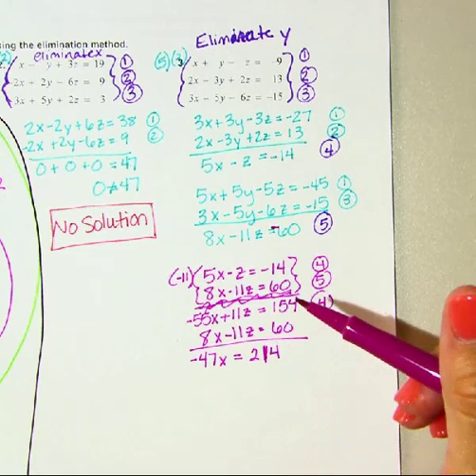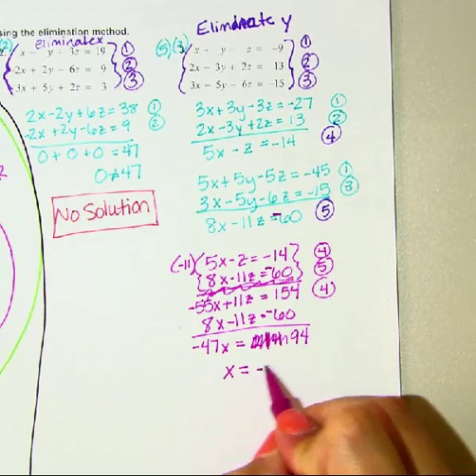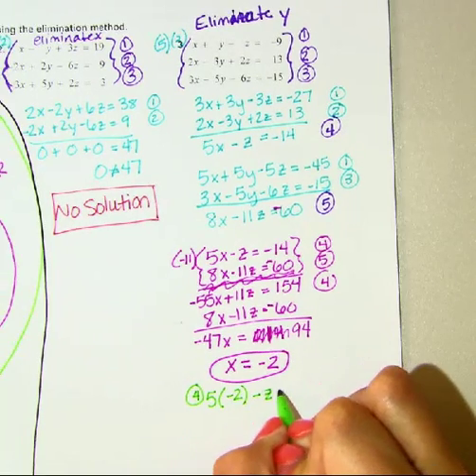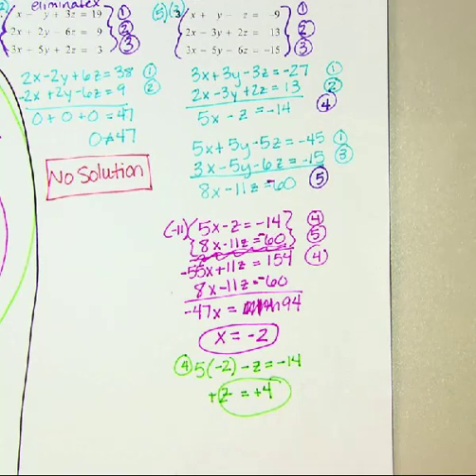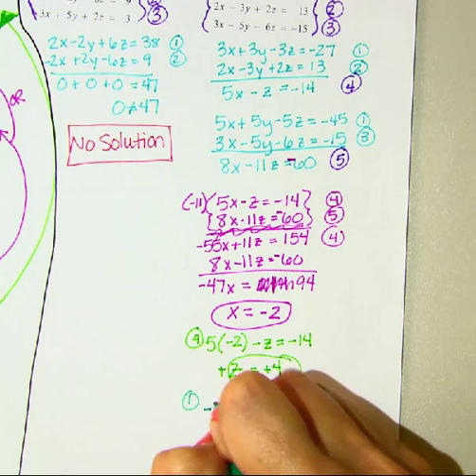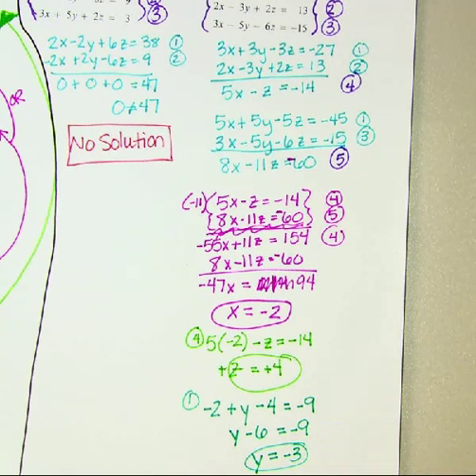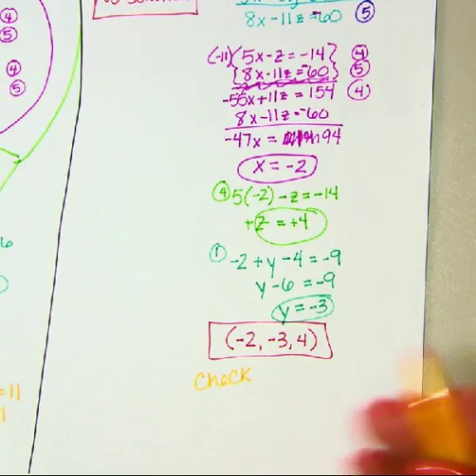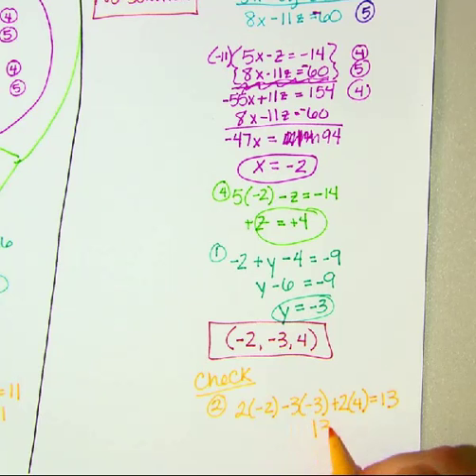A2 1.4 Notes Video 6